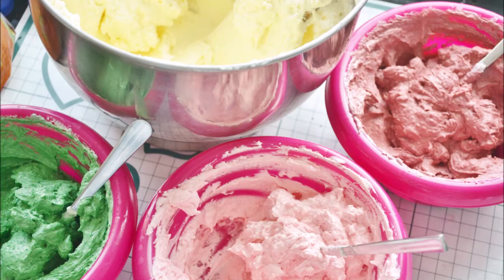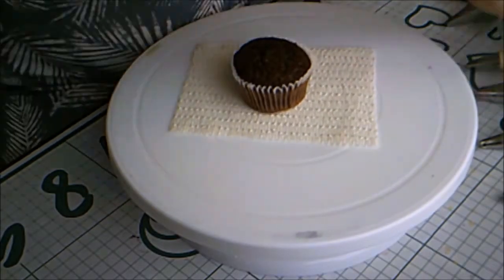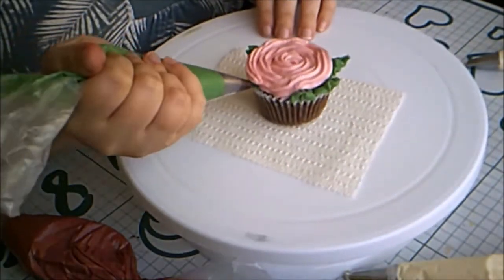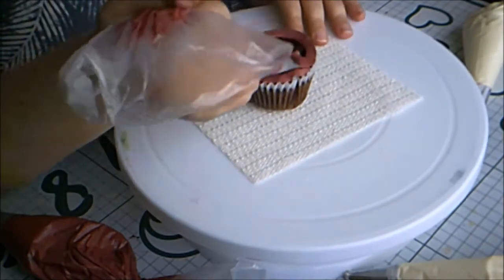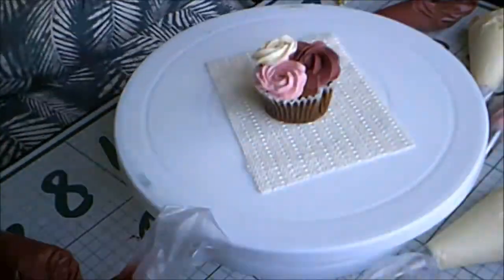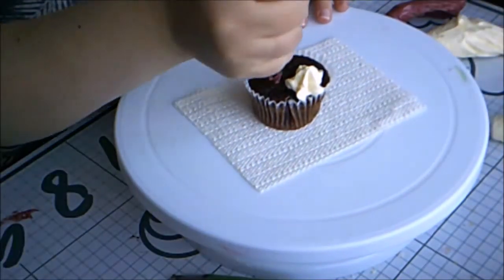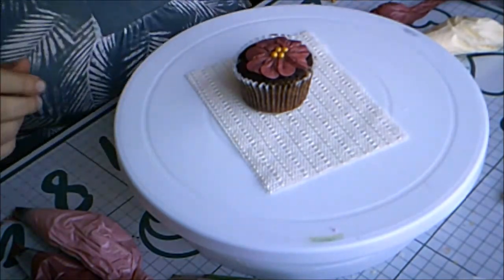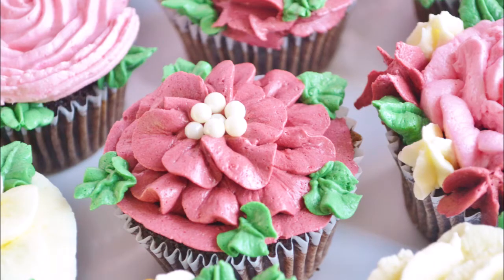Cupcake Bouquet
This is a really simple way to make something that looks really fancy.